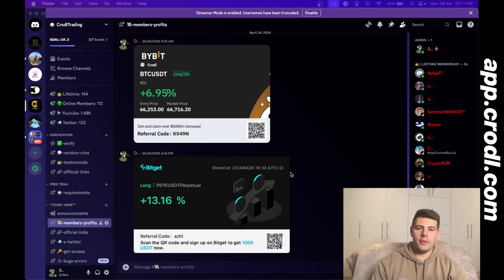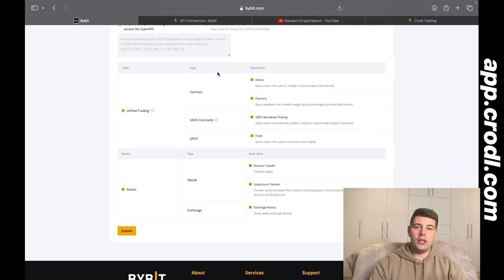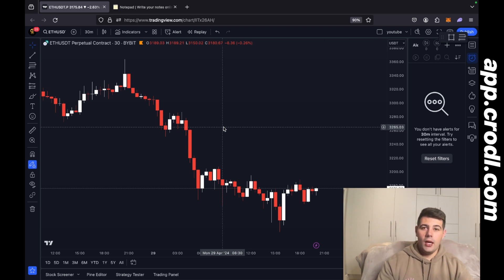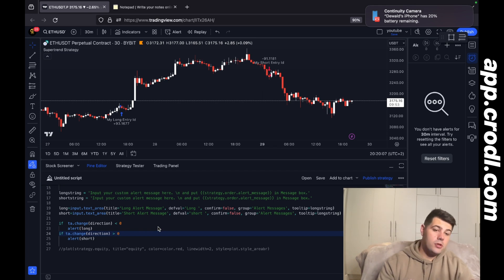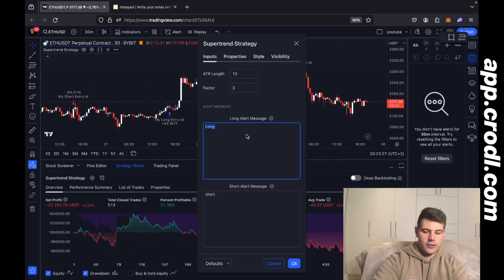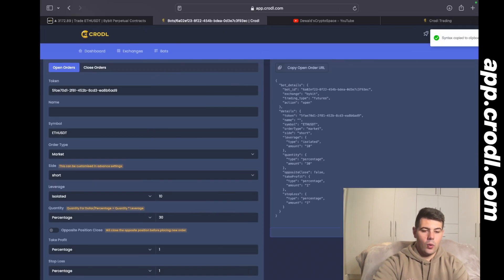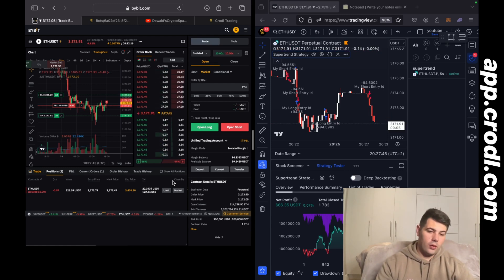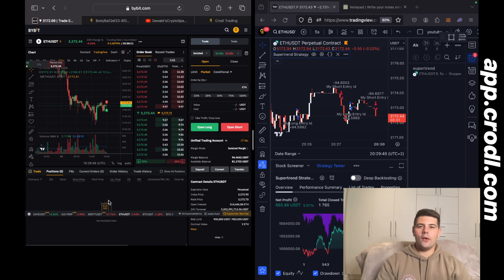Bybit & Tradingview Automation - Step By Step (2024)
🚀 **Exclusive Offers:**
- **Bybit:** Get up to $4,000 in bonuses!
- **Bitget:** Secure up to $5,000 in bonuses!

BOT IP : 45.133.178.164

Please use the app at your own risk. I am not a financial advisor and you should always do your own research.